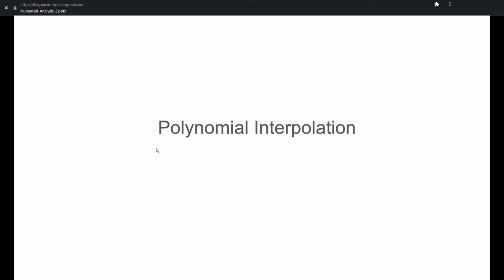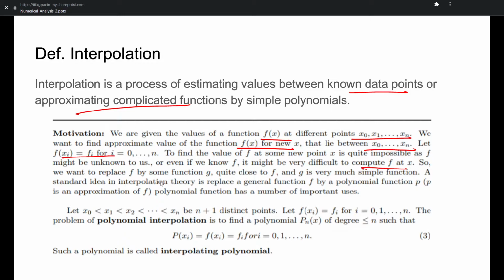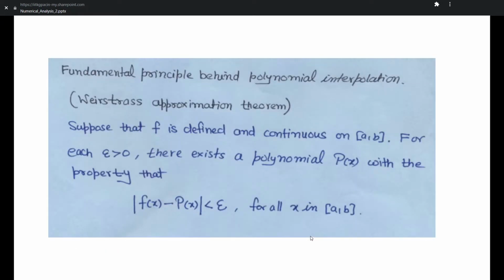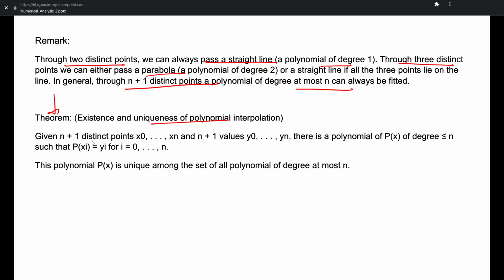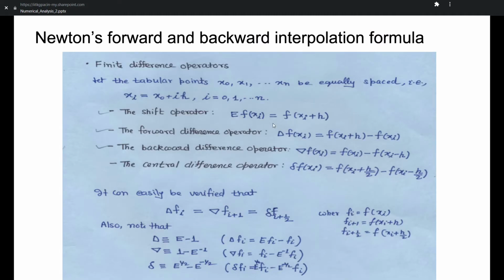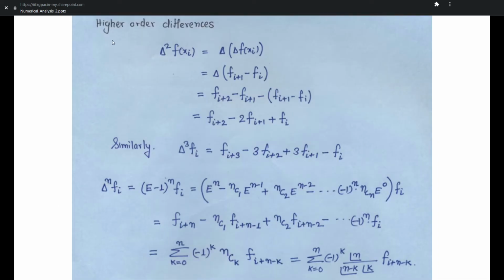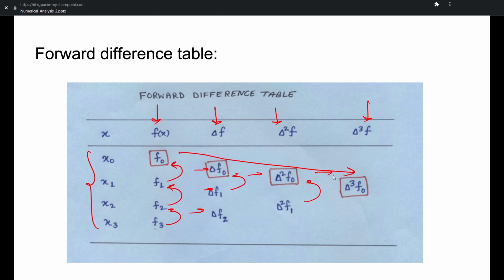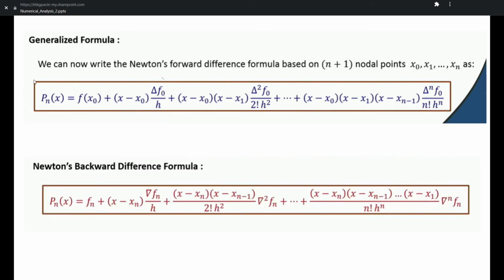numerical analysis 4